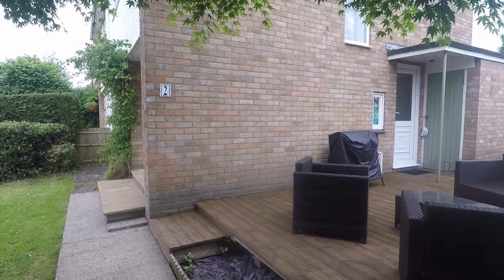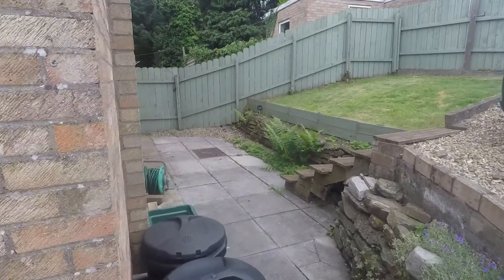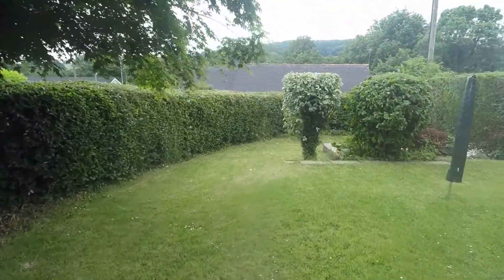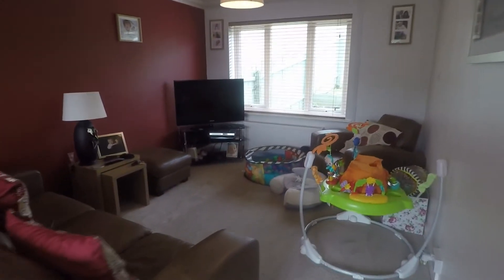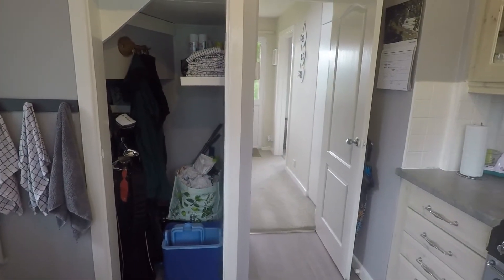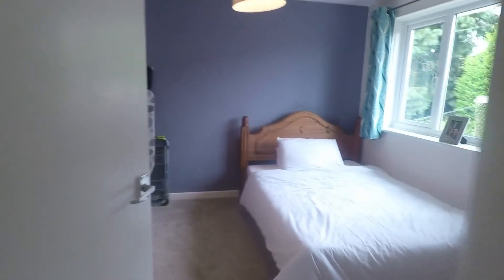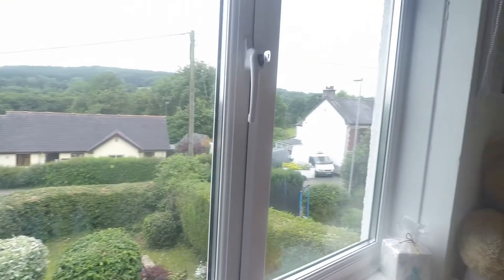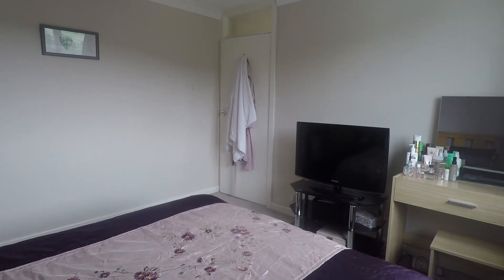Pinkmove Virtual Tour of 2 Brynhyfryd Close